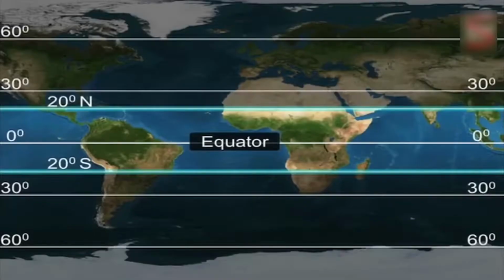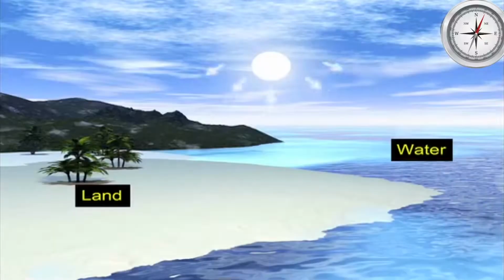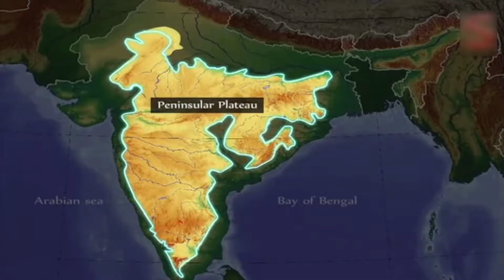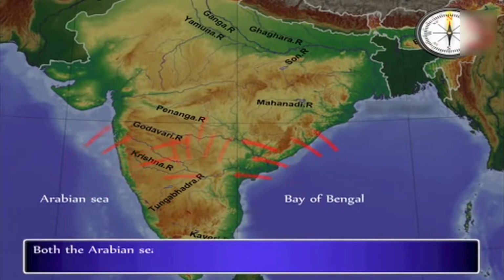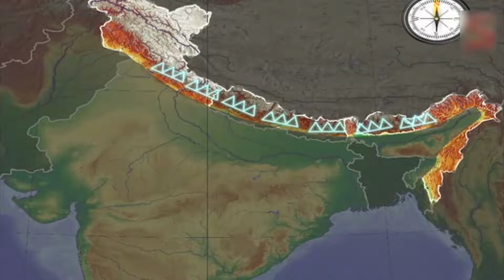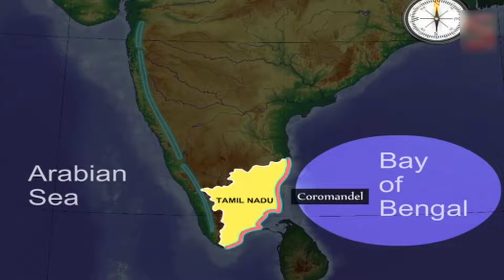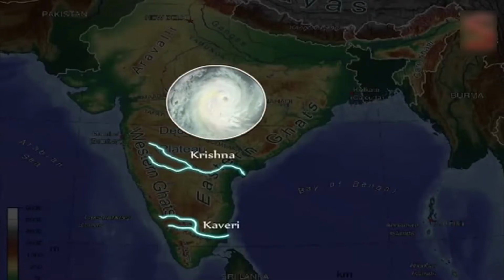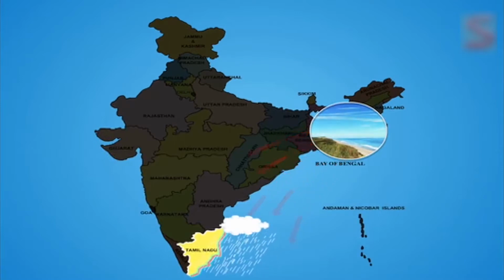Climate of India 04